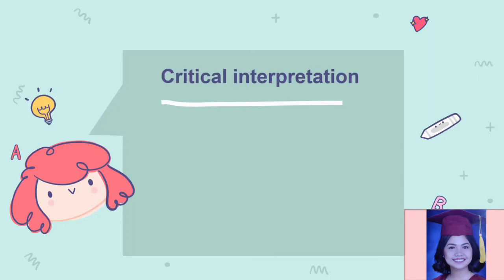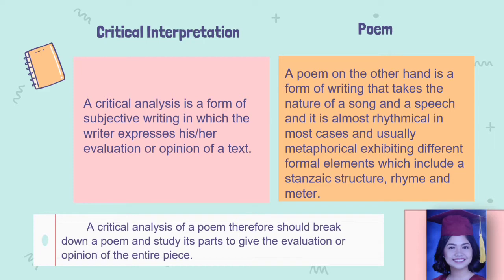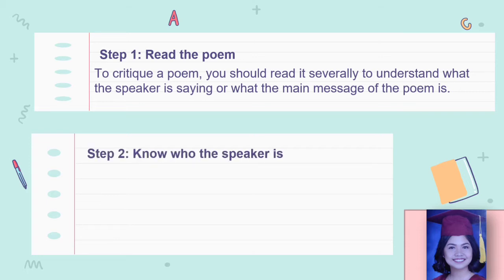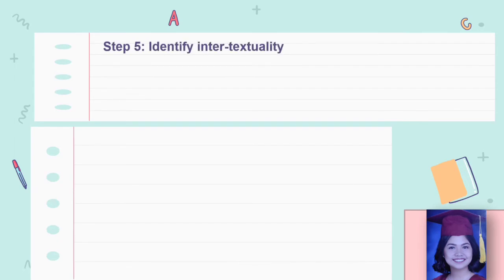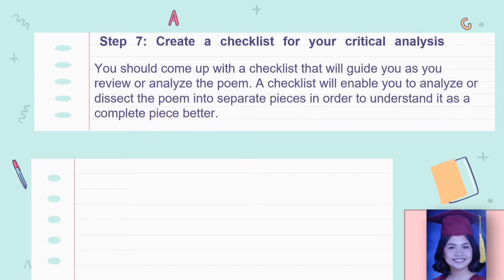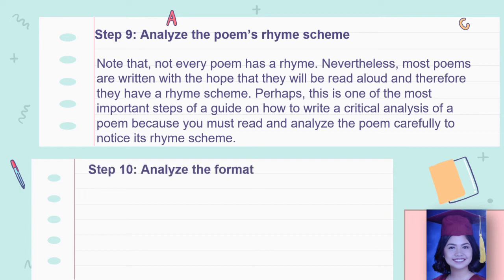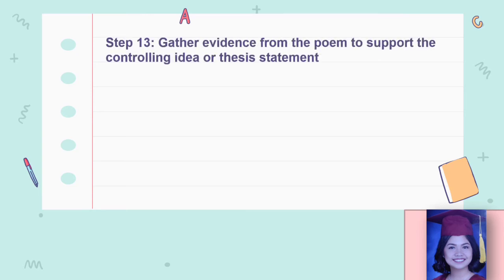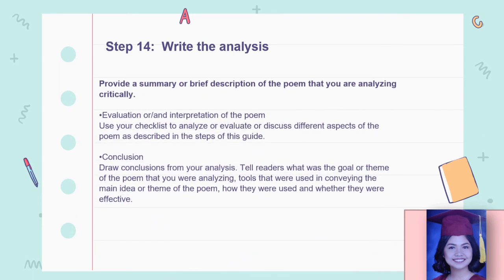Critical Interpretation (Part I)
Critical Interpretation
ED-31B

Presented by: Constantino, Marie Nicole D.